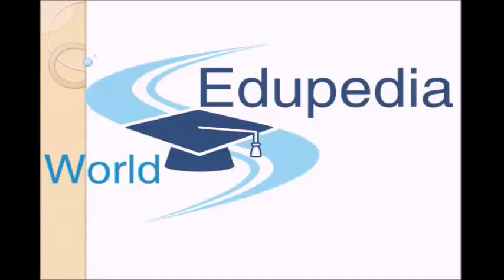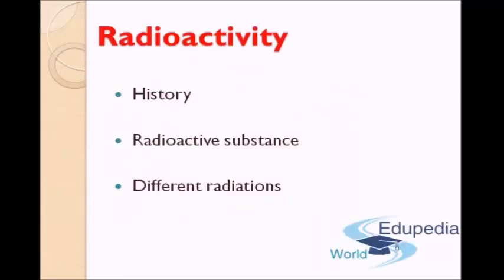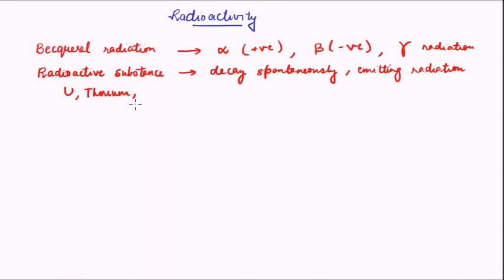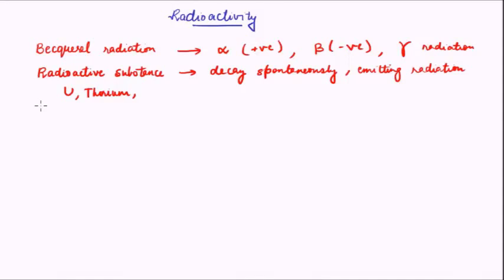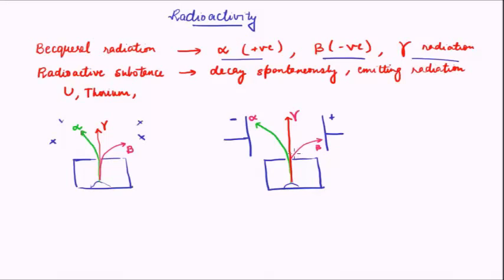Radio Activity | Radioactive Substance | Different Radiations | Part 4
History,
Radioactive Substance,
Different Radiations,

Becquerel Radiation,
alpha,beta,gama radiation,